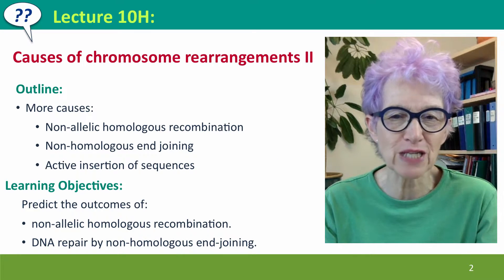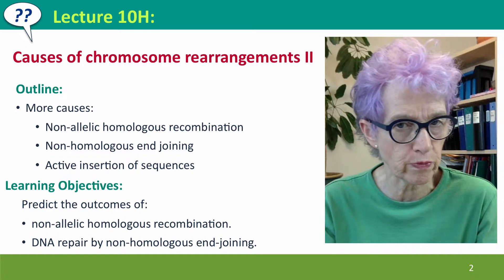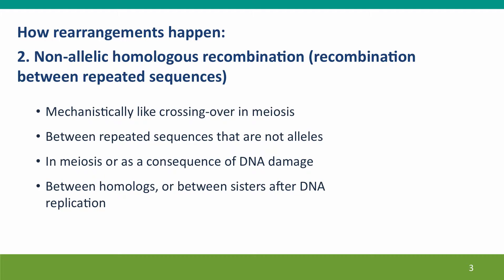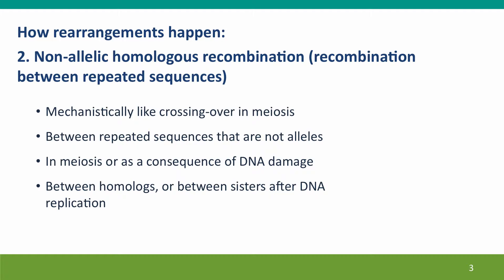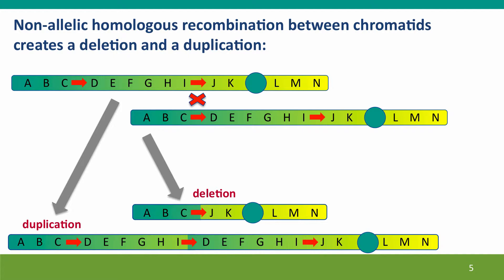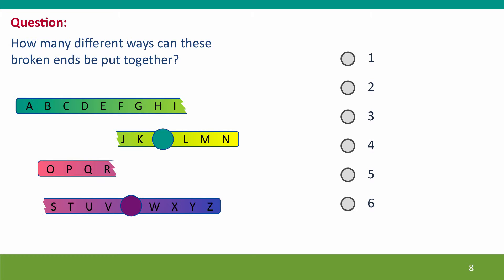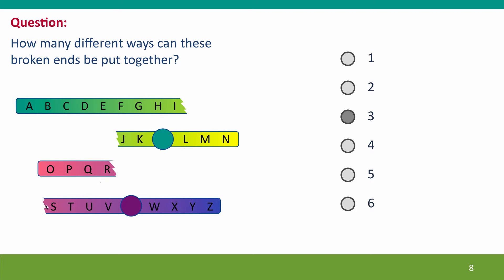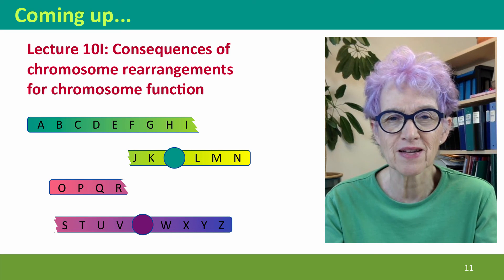10H - Causes of chromosome rearrangements II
10H_full This is Lecture 10H of the free online course Useful Genetics Part 2.  All of the lectures are on YouTube in the Useful Genetics library.